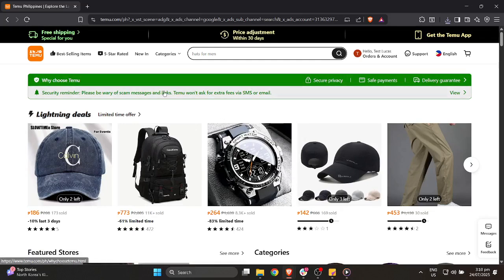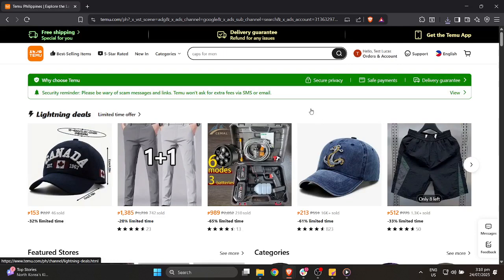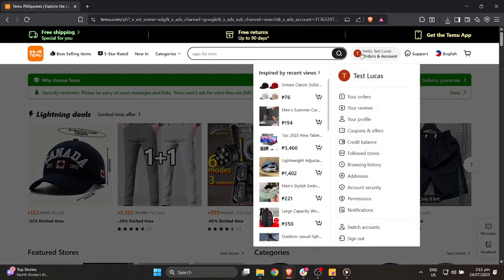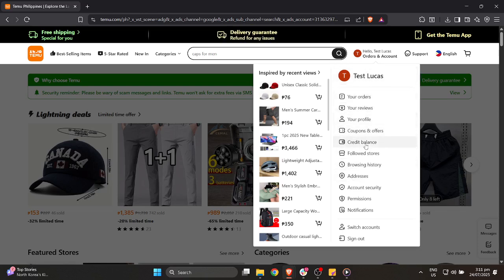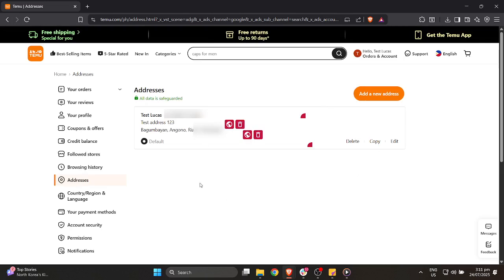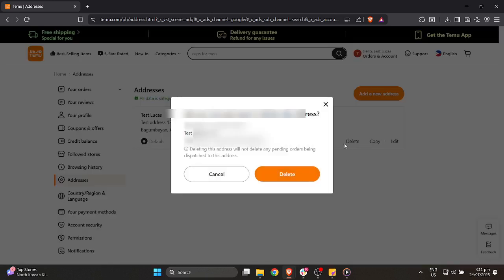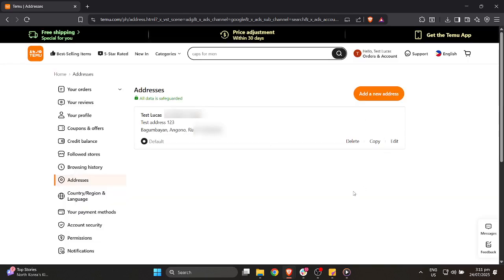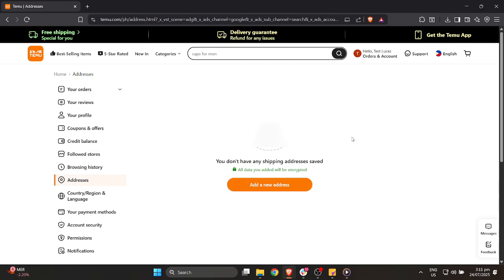How to Delete Your Shipping Address on Temu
📦 How to Delete Your Shipping Address on Temu | 2025 Guide

Need to remove an old or incorrect shipping address from your Temu account? This quick tutorial will guide you through the simple steps to delete or update your saved addresses on both the app and website — helping you ensure accurate deliveries every time!

🔍 What You'll Learn:

Where to find saved shipping addresses in Temu

How to delete an existing address via the mobile app

How to remove addresses using the Temu website

Tips on adding a new address and setting defaults

📱 Works for Android, iOS, and desktop users
💡 Easy, clear instructions — no need to contact support
✅ Helps keep your account organized and secure